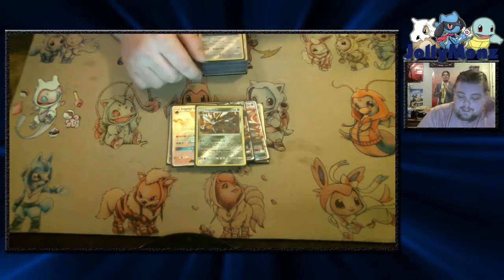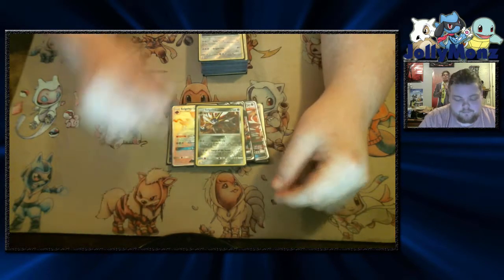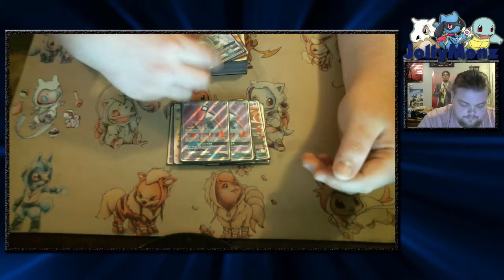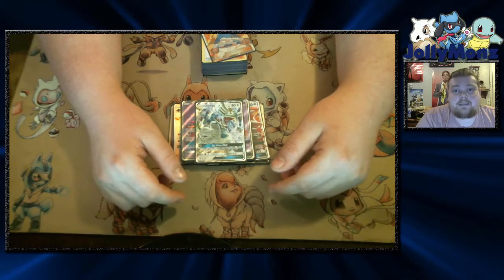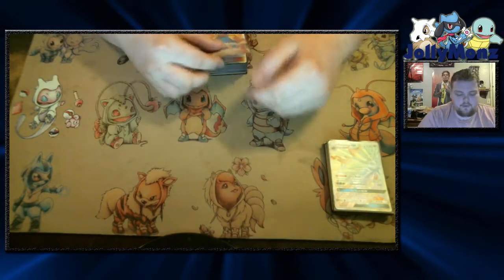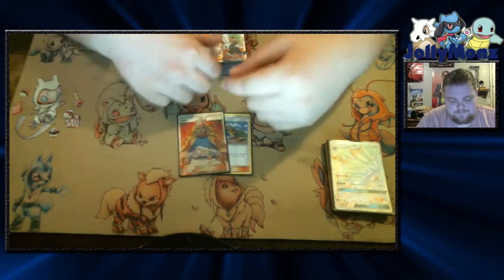JollyMonz profiles Solgaleo/Rayquaza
Shane from JollyMonz does a deck profile on Solgaleo/Rayquaza

Click the following link to buy just about any codes you need for your online Pokemon collection WITH a discount on your order: